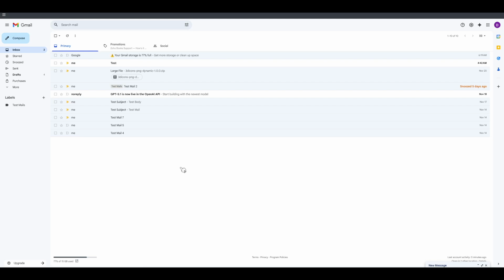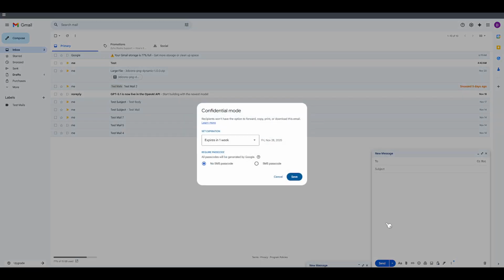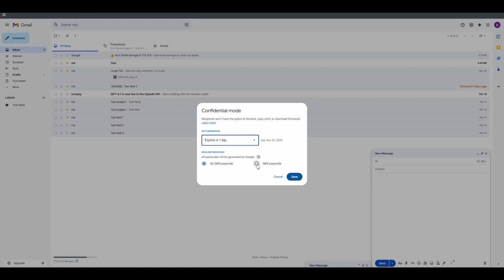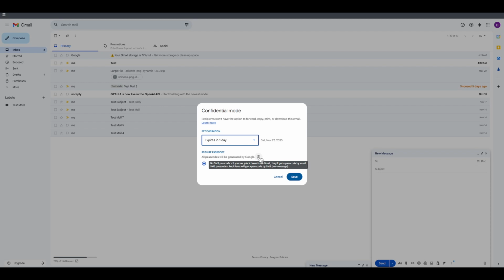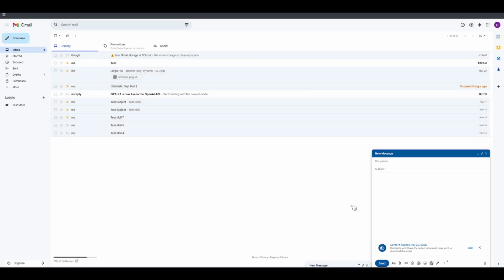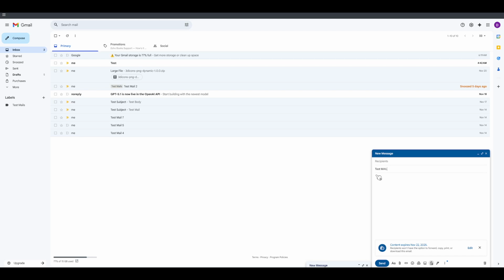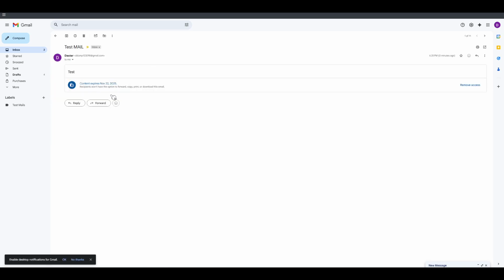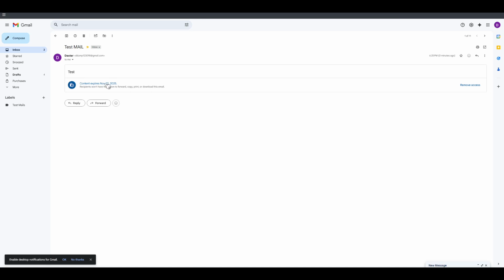How to Toggle Confidential Mode in Gmail | 2025 Guide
Learn how to toggle Confidential Mode in Gmail with this 2025 guide. Open Gmail, click Compose, then select the lock-and-clock icon at the bottom of the window to turn Confidential Mode on or off. From there, set an expiration date and choose whether to require a passcode for extra security.